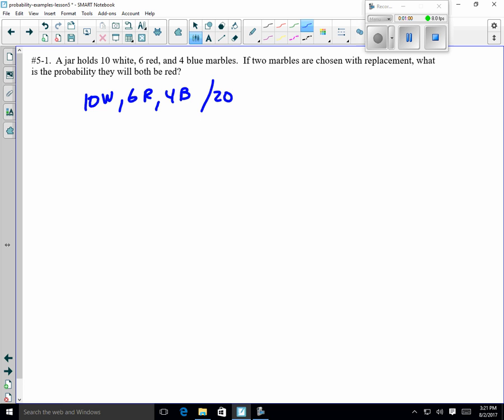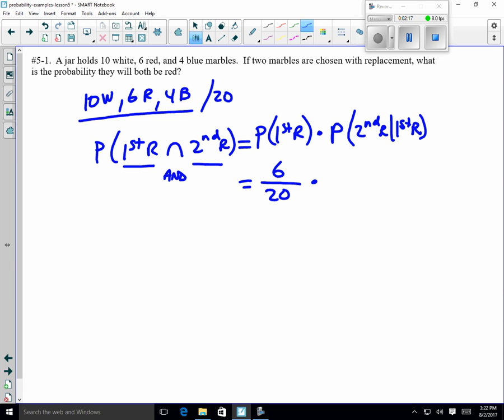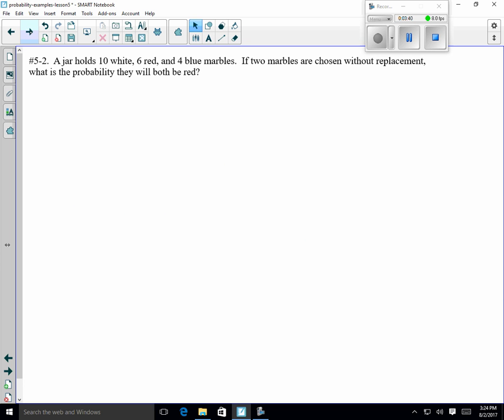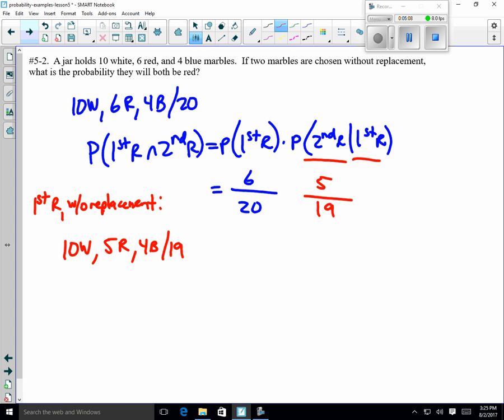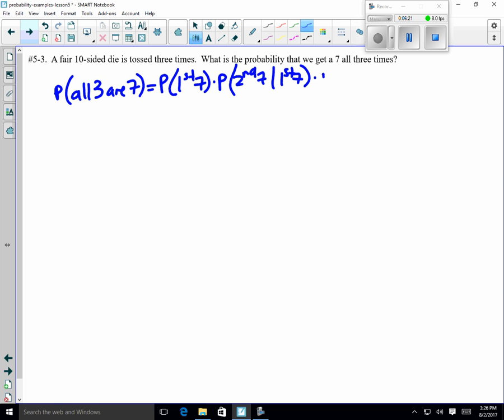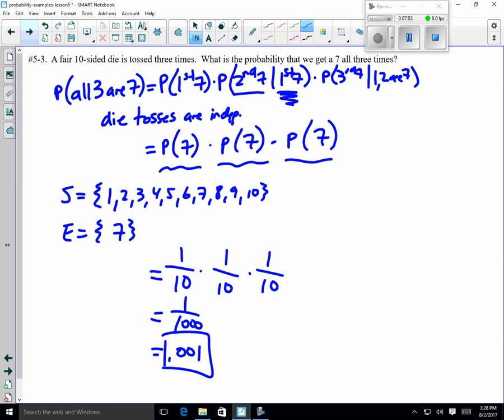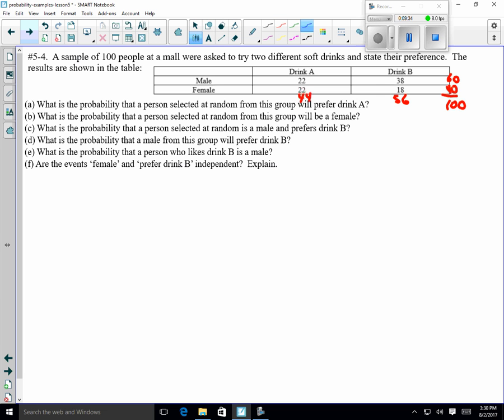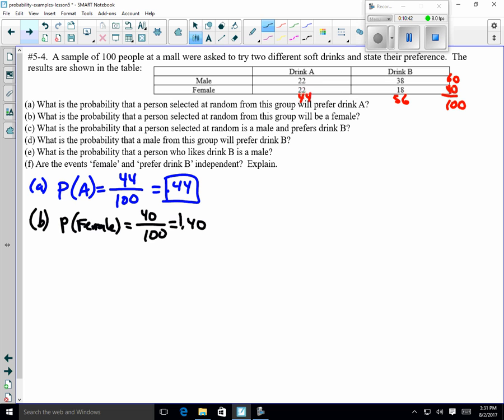Mr. Felling Probability Examples - Lesson 5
Example probability problems for compound event probability (AND cases) and Independent Events